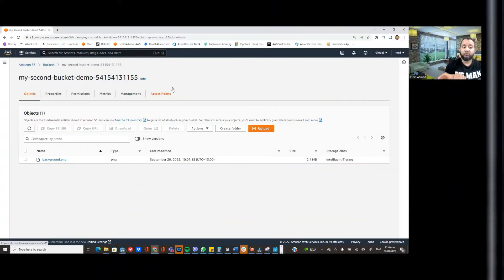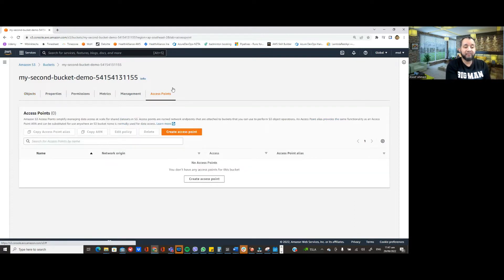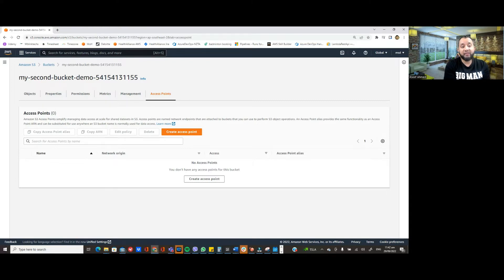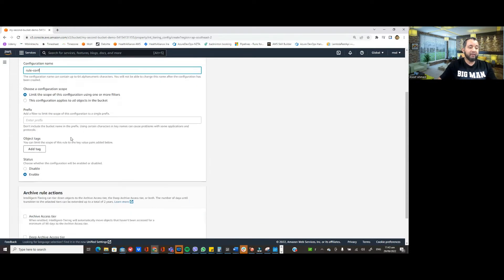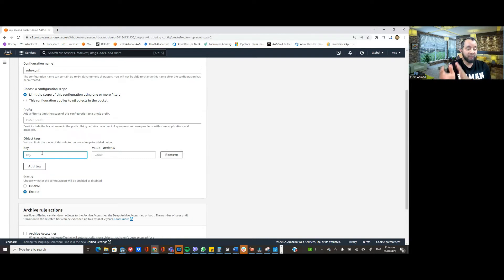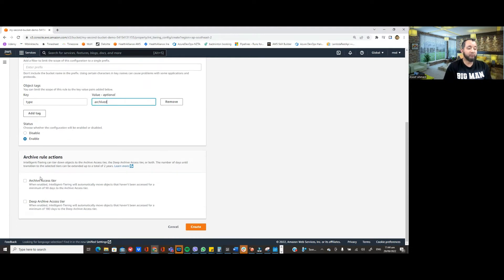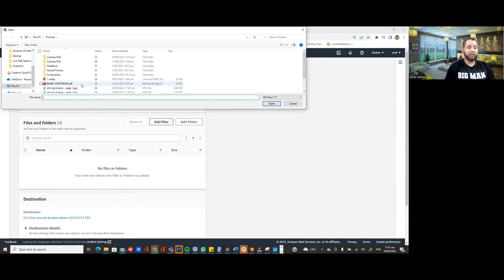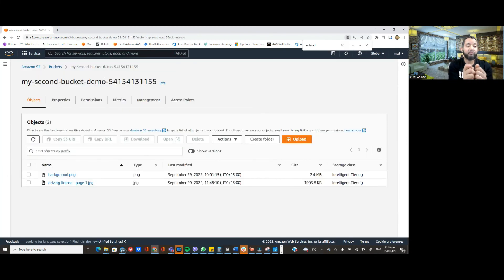Featuring Amazon S3 Intelligent Tiering - Part 5 | Cloud In Depth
Amazon S3 Intelligent Tiering is an option if you are sure enough about the access pattern of your objects that reside within S3 buckets. Here is a video to guide you how to make use of it.